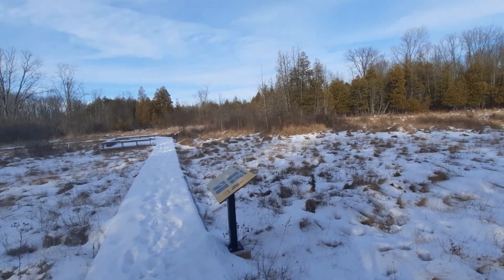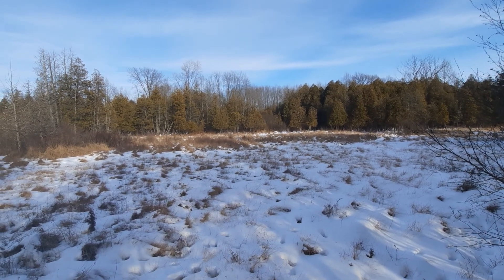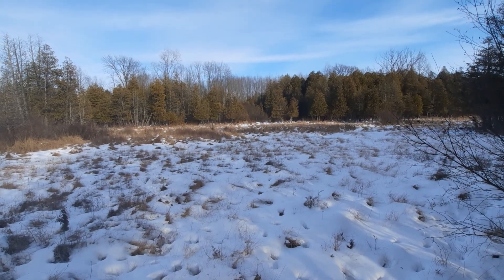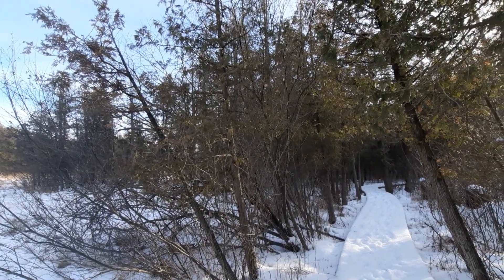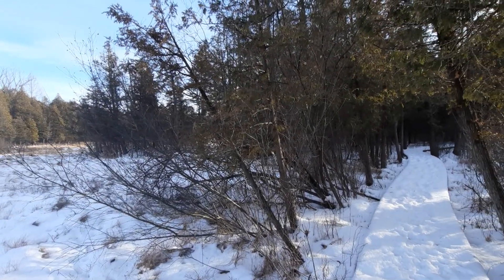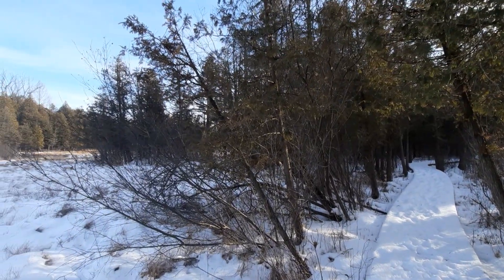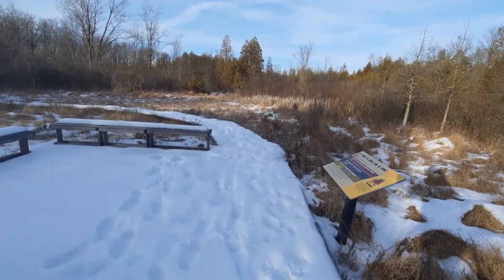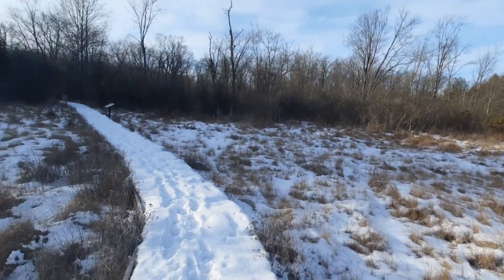Cedar Bog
Video #2:
I have the chance to explain the ecological features found at the Cedar Bog Nature Preserve. Though it is technically a fen. This video is a little longer but I provide some valuable information about the place 😊.
Enjoy mates 🤙